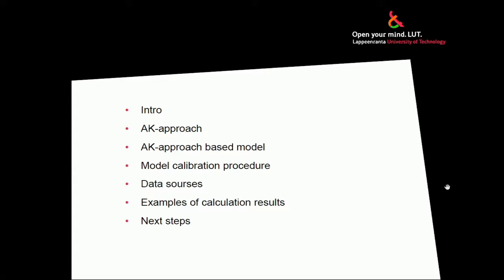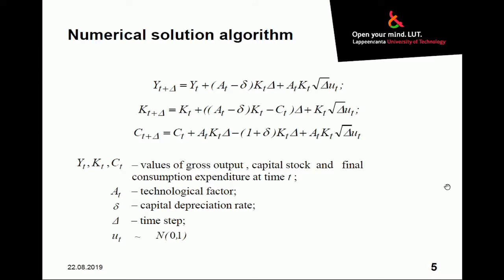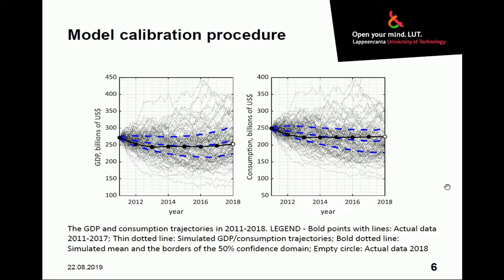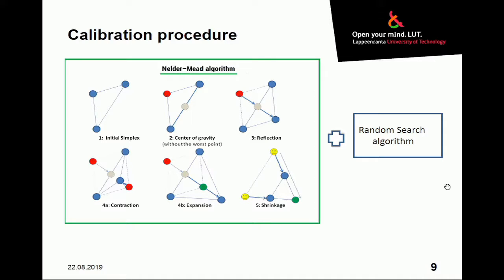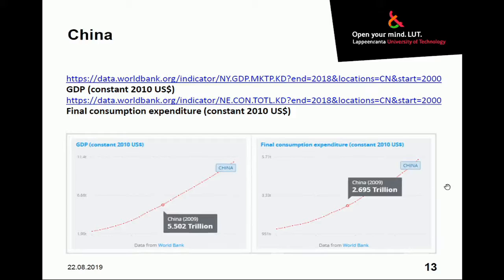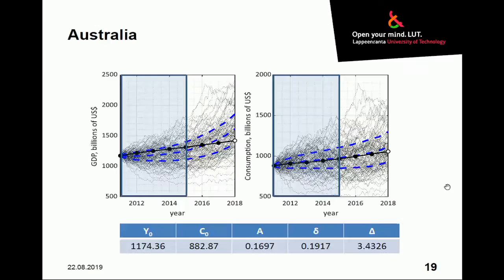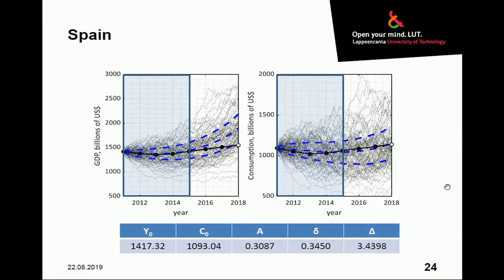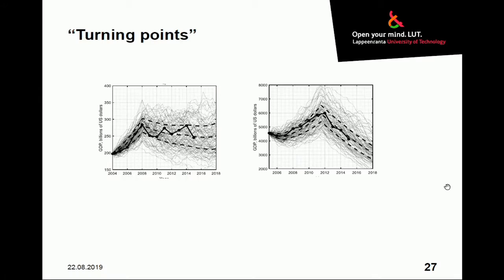Associate Professor Lyudmila Vyunenko: Calibration Procedure for AK‐type Macroeconomic Models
Associate Professor Lyudmila Vyunenko: Features of the Calibration Procedure for AK‐type Macroeconomic Models

NSAIS-ROW 2019 Workshop on Adaptive and Intelligent Systems and Real Options